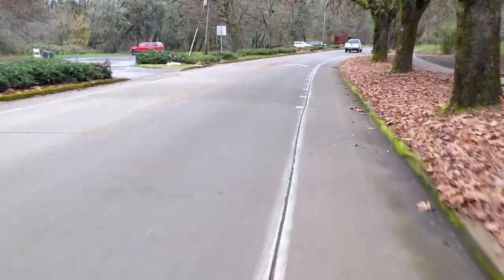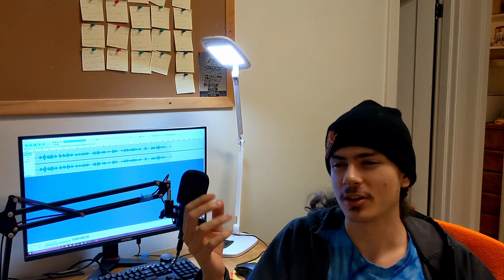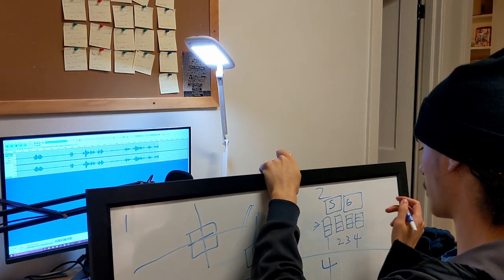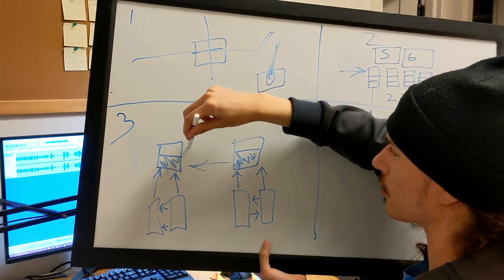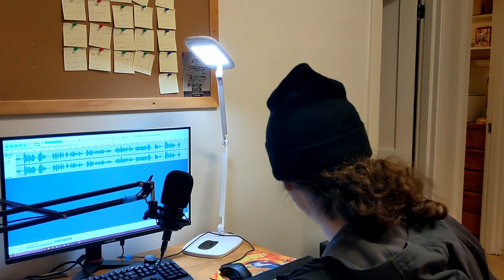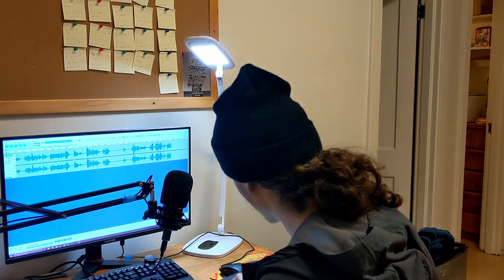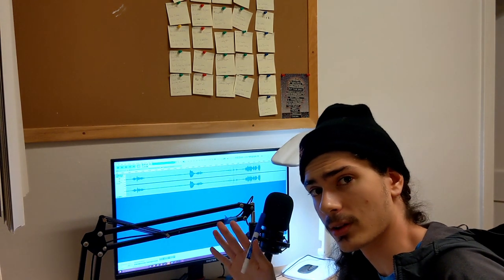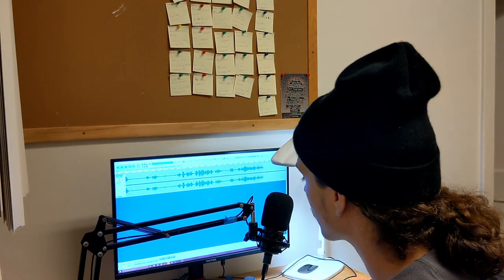I was in an experiment with AI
Made this video back in December, then went on break and forgot to export/upload it until now. Oops... This is just a reflection on an experiment I was in about AI. Hope you find it interesting!